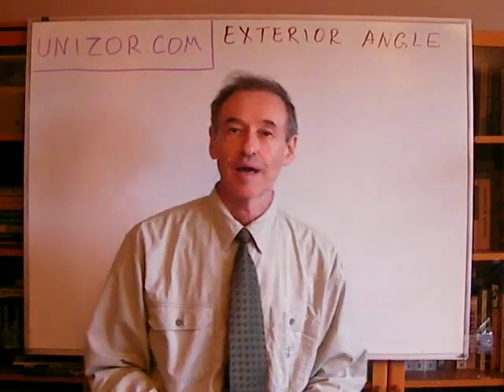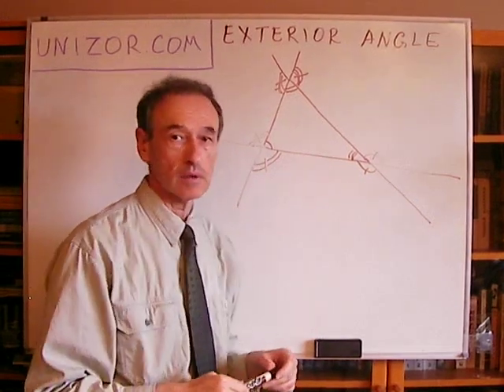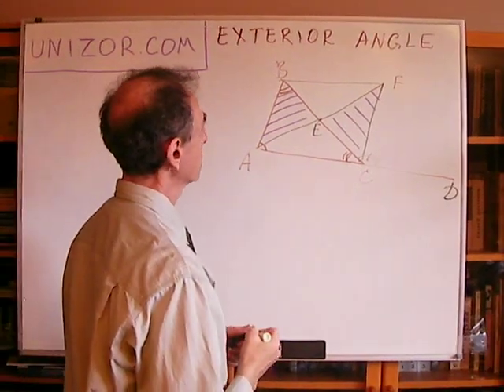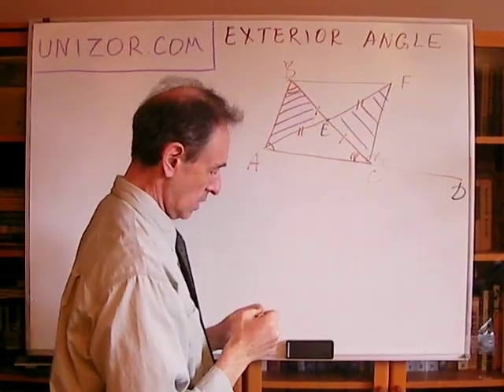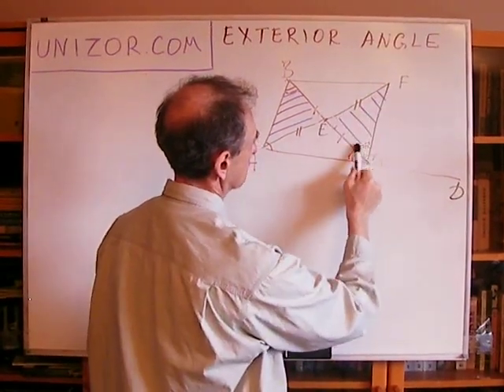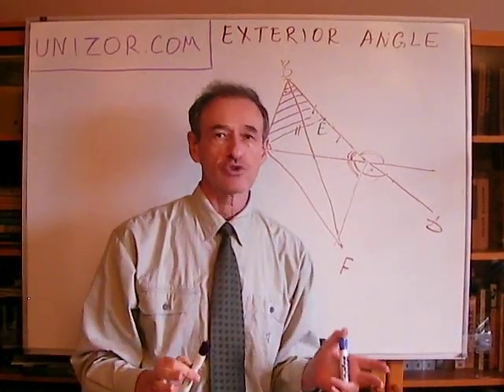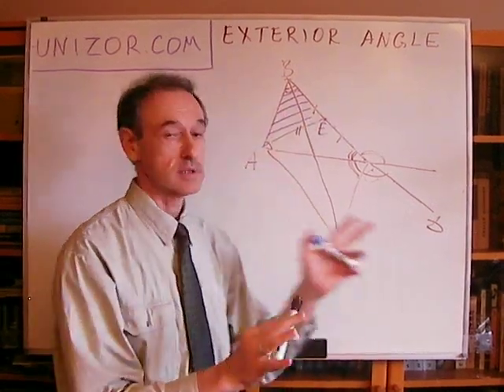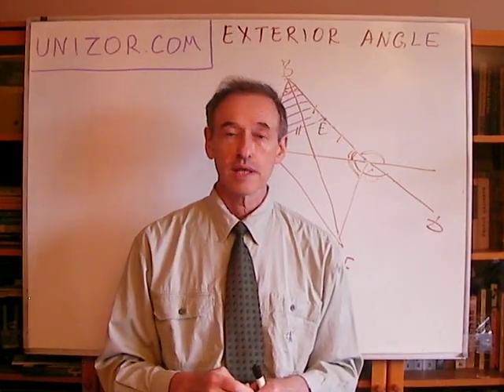Unizor - Geometry2D - Triangles - Exterior Angles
An exterior angle of a triangle is the angle between one side of a triangle and the extension of an adjacent side.
An exterior angle of a triangle measures larger than any interior angle not supplemental to it.